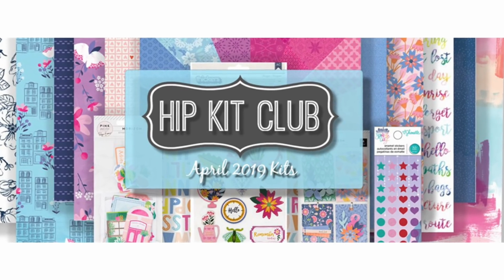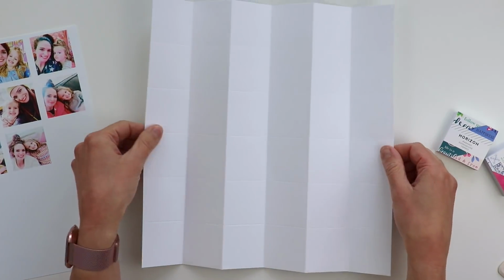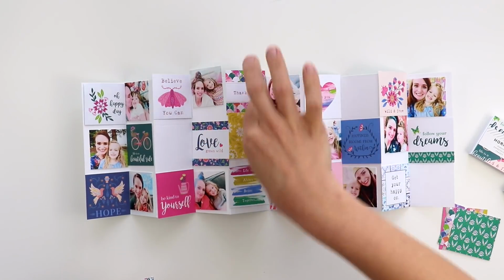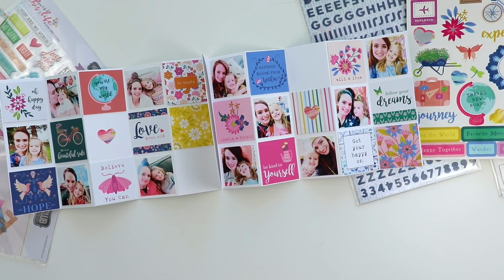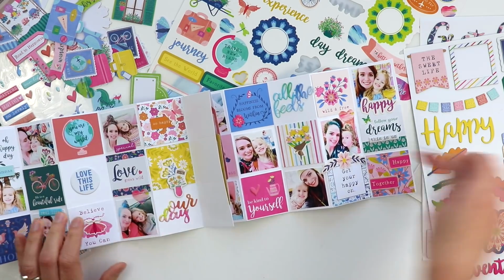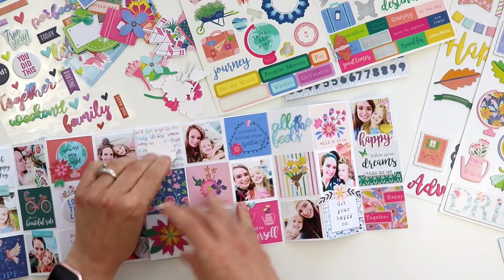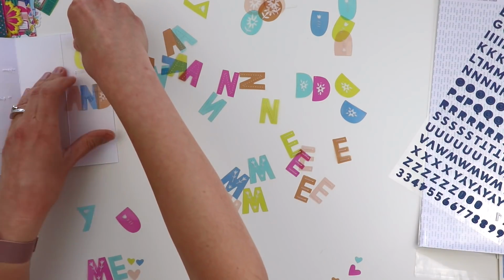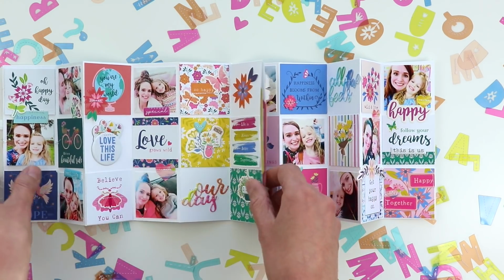How to Make a Mini Album From One Piece of Cardstock and 2x2 Paper Pads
Watch and see how to create a mini album base from one piece of cardstock and fill it up with 2x2 papers and photos. Then embellish using supplies from the April 2019 Hip Kit Club!